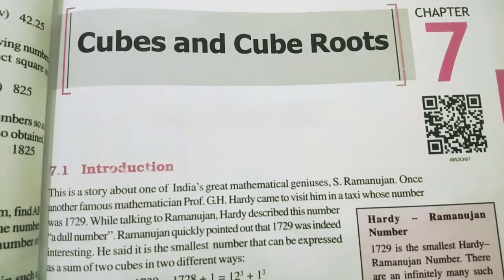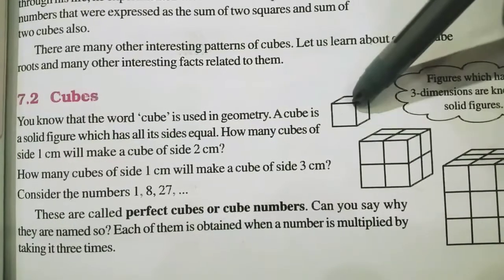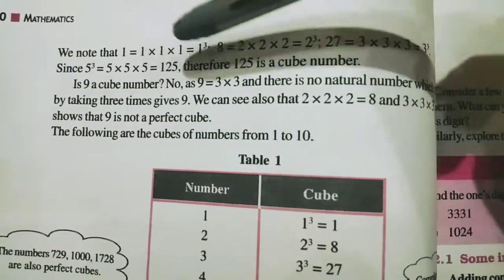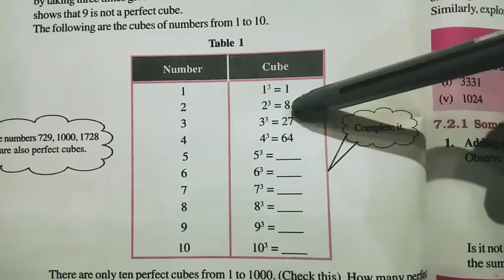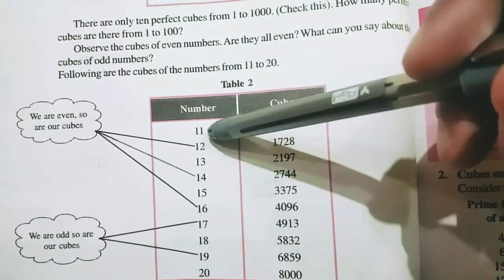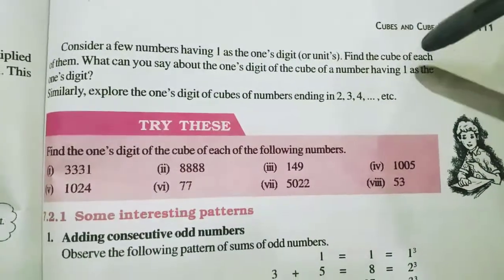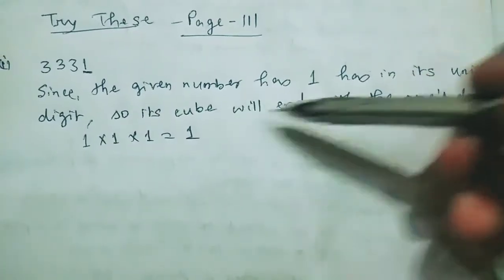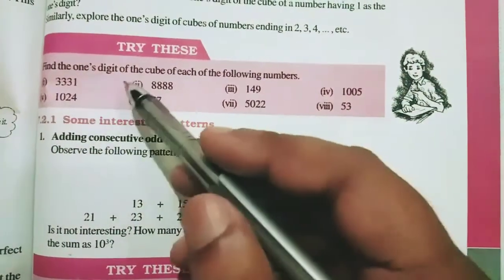Class 8 | Maths | NCERT | Cubes and Cube Roots | Video 46